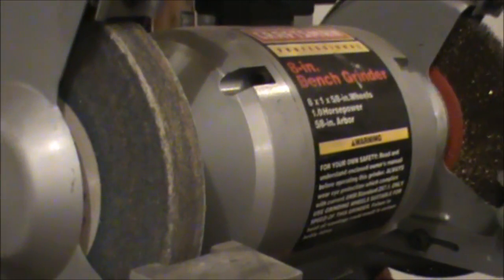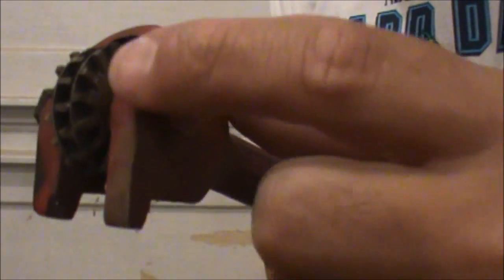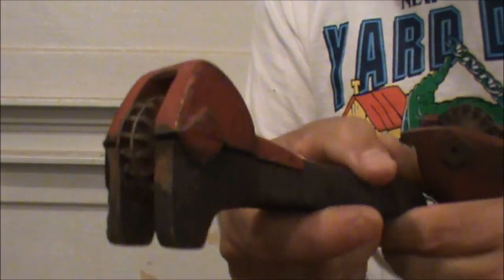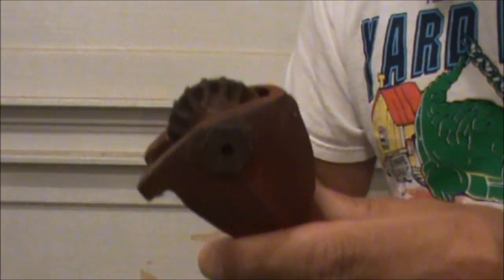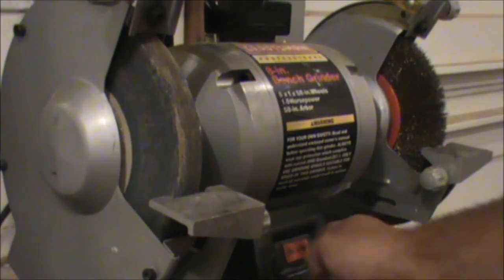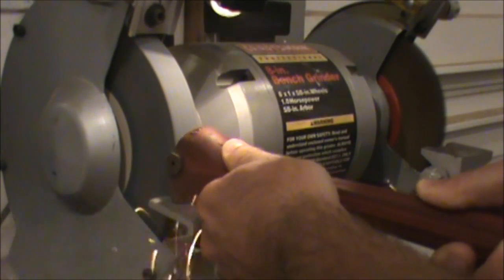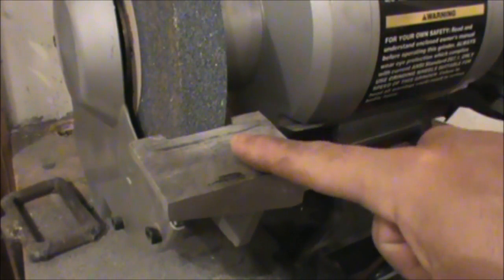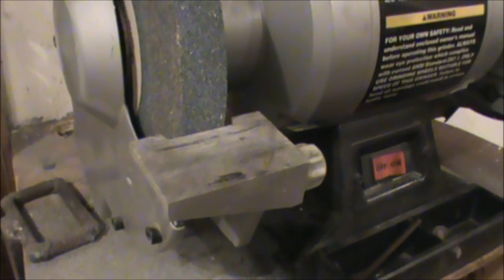How to dress a grinding wheel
Check out the Kindle Fire HDX best small tablet you can buy.  It is so nice sitting back and watching videos on a small portable tablet.
Learn how to fix an uneven grinding wheel.  Use a wheel dresser to fix that grinding wheel.